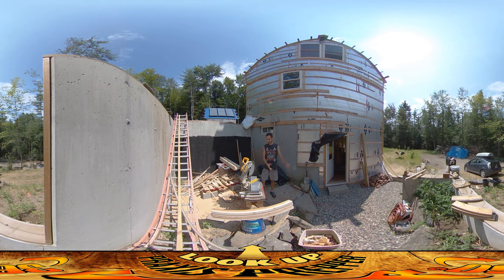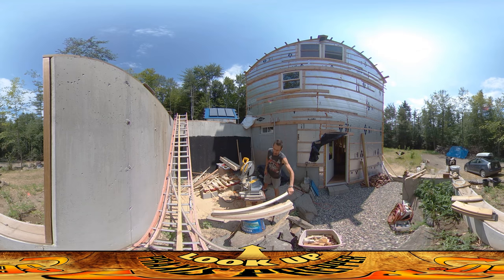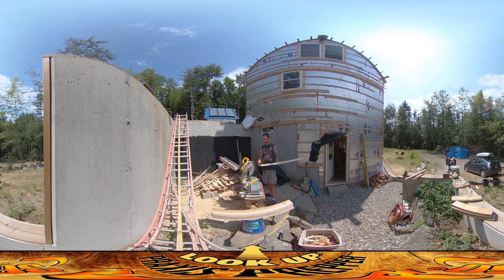Homestead Building - Mass Production for Home Building